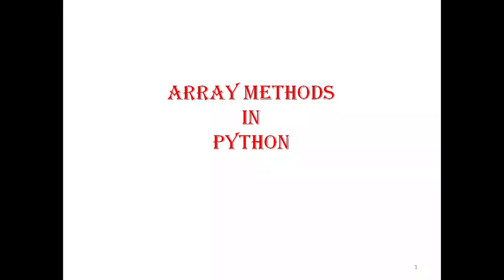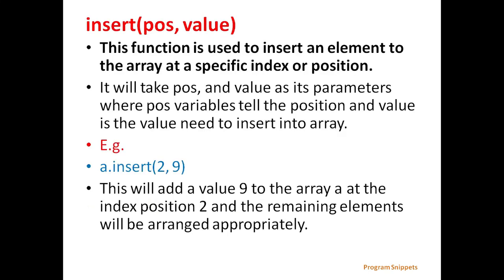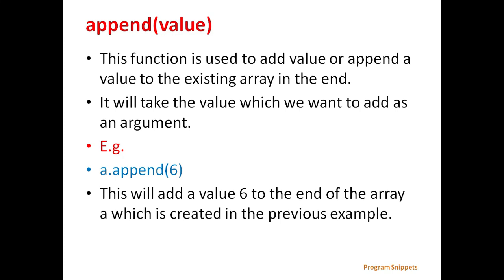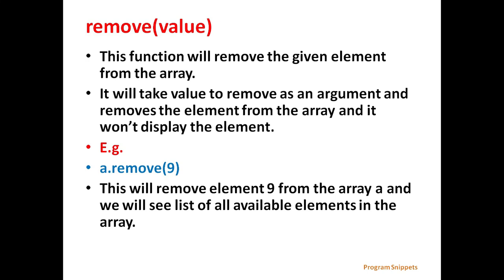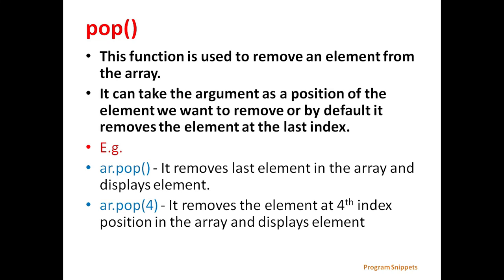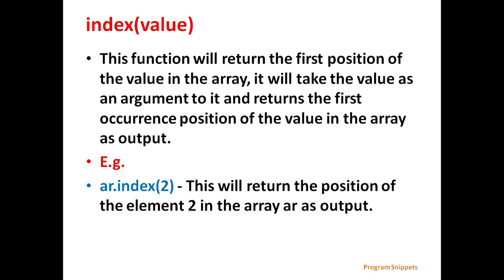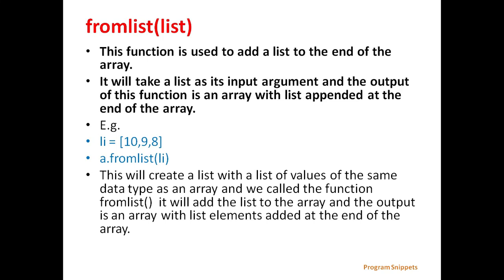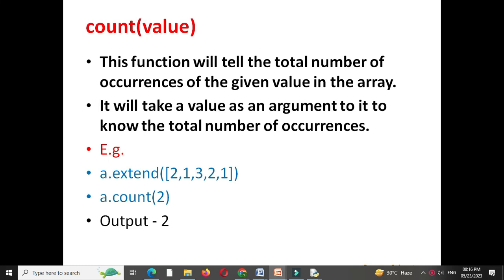Array Methods In Python